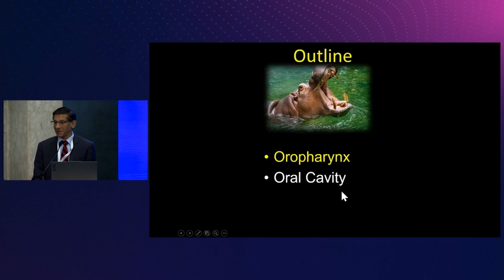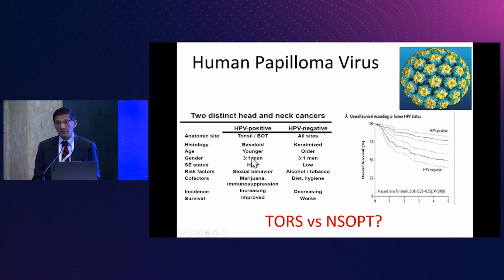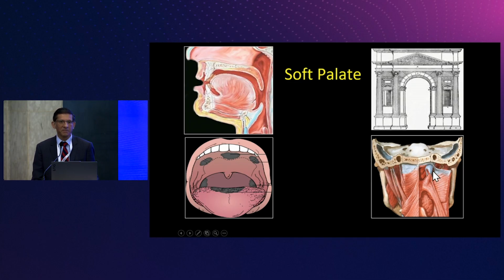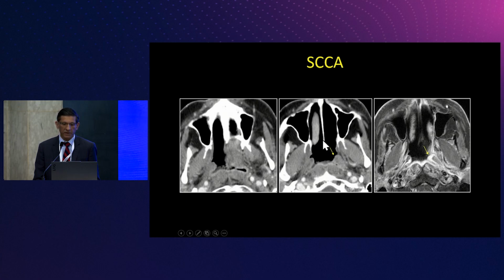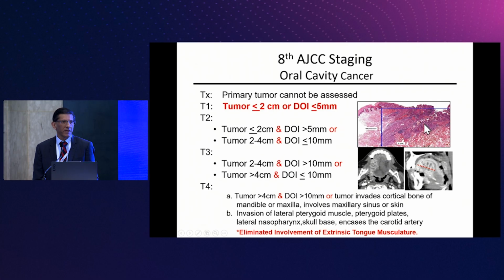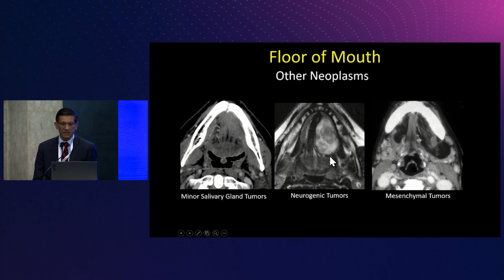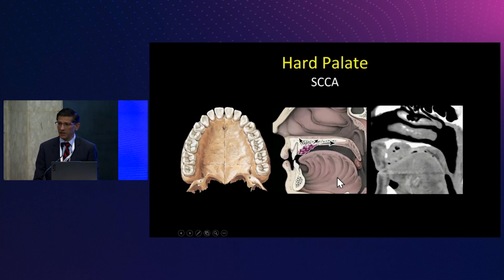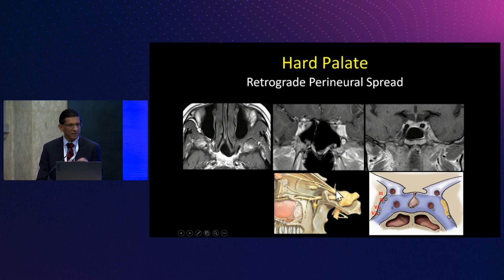Tumors of the oral cavity and oropharynx | Prof. Suresh K. Mukherji